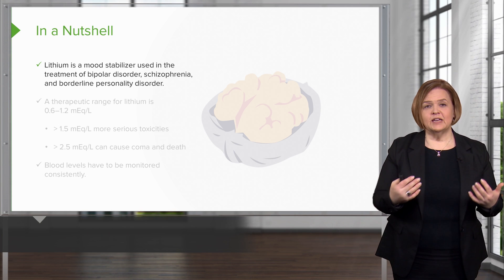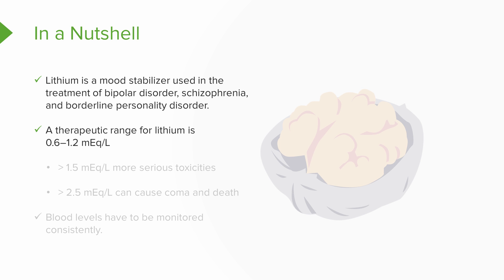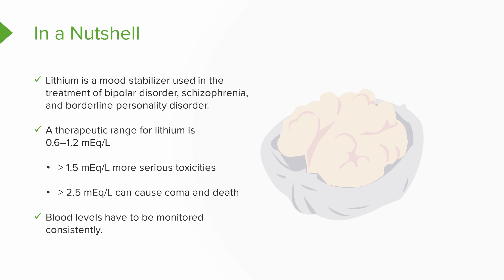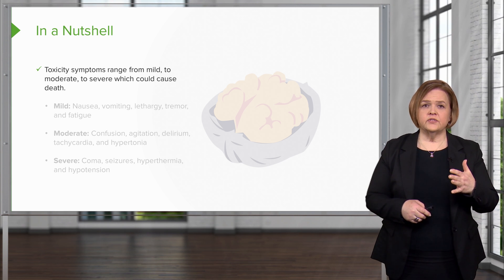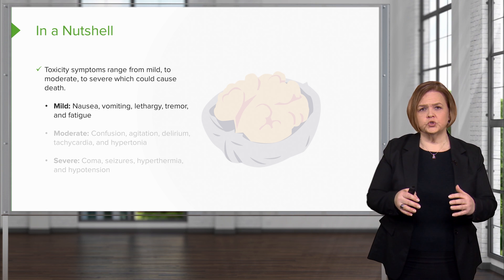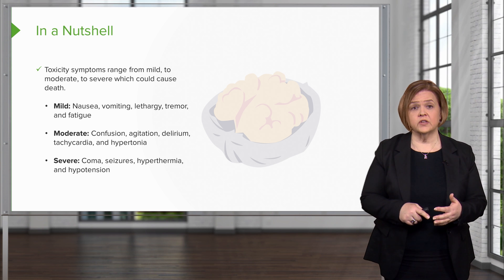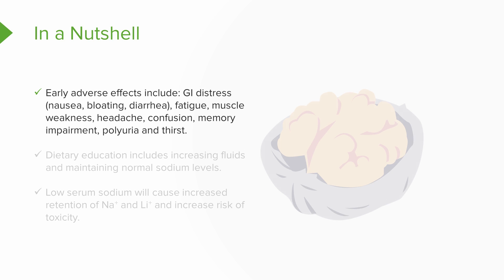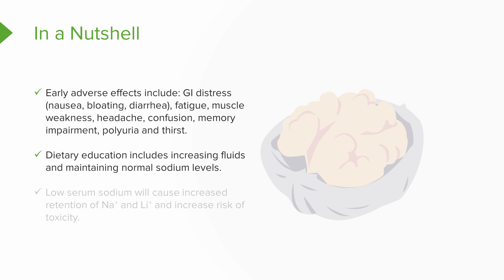Lithium: In a Nutshell – Pharmacology | Lecturio Nursing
In this video “Lithium: In a Nutshell” you will learn about:
► the indications for lithium therapy
► the level at which lithium toxicity can occur
► serious adverse effects of lithium
► how to educate the patient on ways in which they can reduce their risk of lithium toxicity

This video is part of the Lecturio course “Pharmacology: Central Nervous System (CNS) Medications” ► WATCH the complete course

► LECTURIO is your smart tutor for nursing school: Learn the toughest NCLEX® topics with high-yield video lectures, integrated quiz questions, and more. Register now to study anytime and anywhere you want